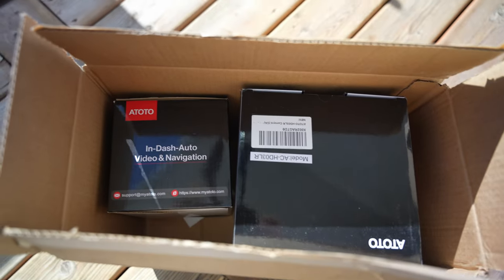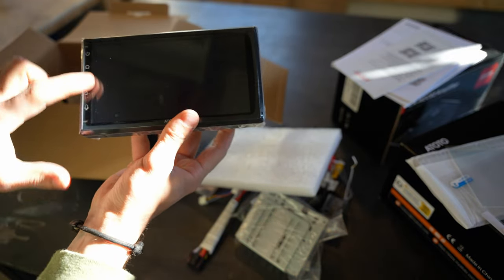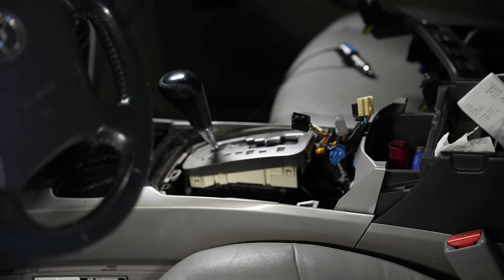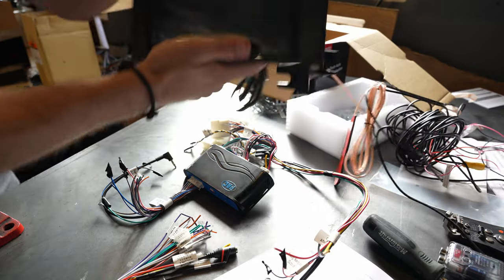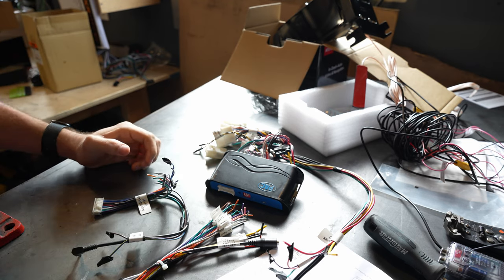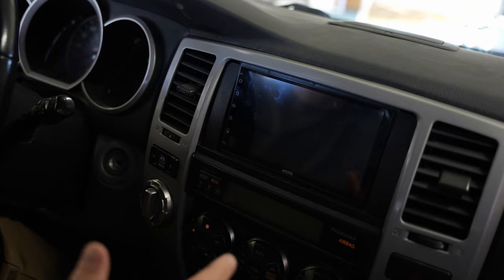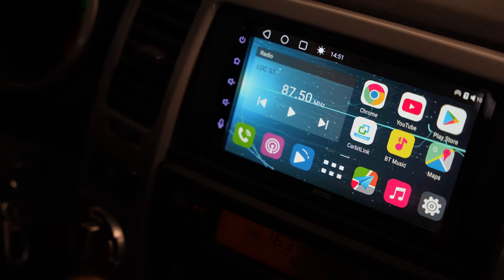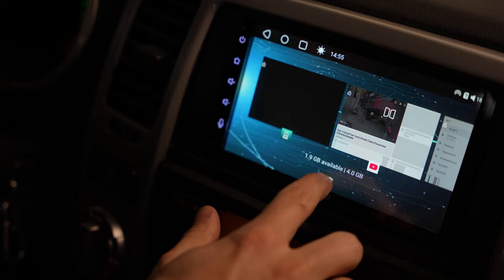ATOTO S8MS Head Unit & CA-AEC02 Amplifier I Review & Install I 4th Gen Toyota 4Runner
Today we install a 7" ATOTO S8MS Head Unit and CA-AEC02 Amp into our 4th Gen Toyota 4Runner. This head unit only comes in a  touch screen and buttoned version now, with the S8 Premium and Ultra being the best alternatives and nearly identical (and older). Links to the head units, amp, dash kits, and harnesses below:

S8 Premium (Nearly Identical to S8MS)

4th Gen 4Runner Dash Kit

4th Gen 4Runner Wiring Harness

Timestamps:
01:00 -  Product Overviews (Amp, Rear View Camera, S8 Headunit)
04:45 - How to Remove the Head unit/stereo in a 4th Gen 4Runner
08:50 - Connecting the wiring harnesses
13:00 - Review View Camera Wiring Idea
14:00 - Atoto S8 Head Unit Review
21:00 - Pros and Cons of the Atoto S8 Head Units

Loose Axles is a community focused on navigating the Toyota automotive world, discovering new products, sharing helpful information, and building some sweet offroad Toyota rigs!